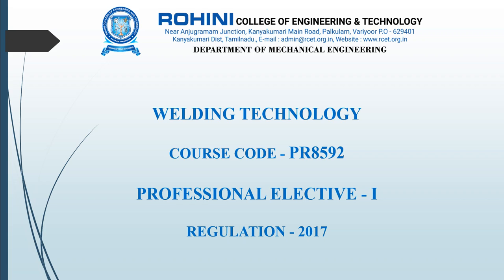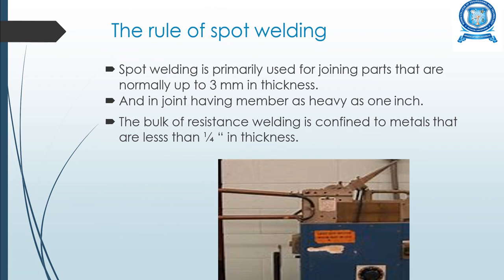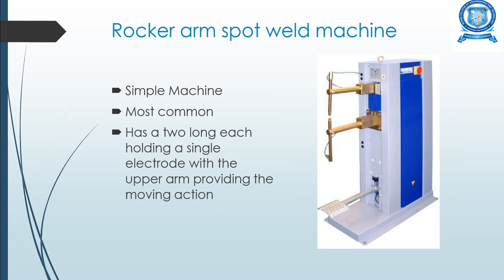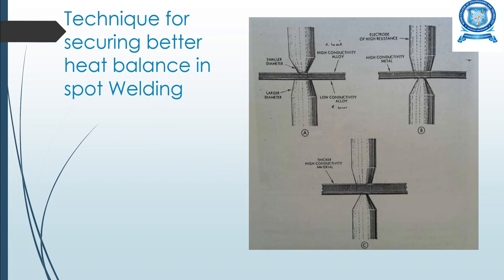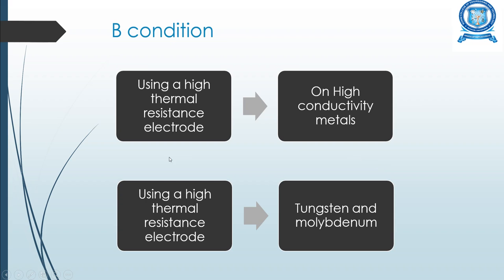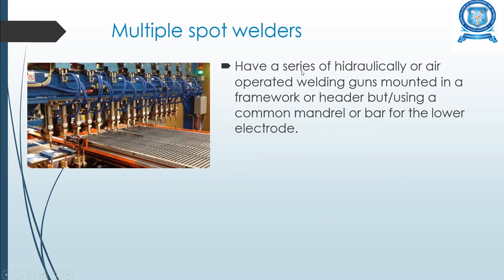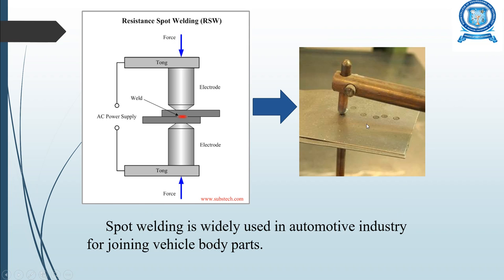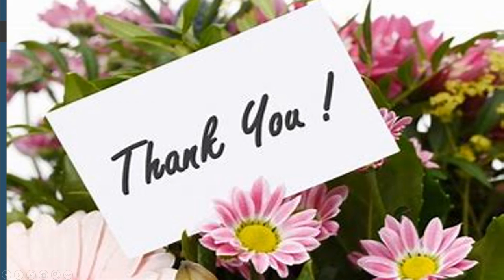PR8592 UNIT II WELDING TECHNOLOGY PART 2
MR.Y.JUSTIN LERO,
AP/MECH,
RCET